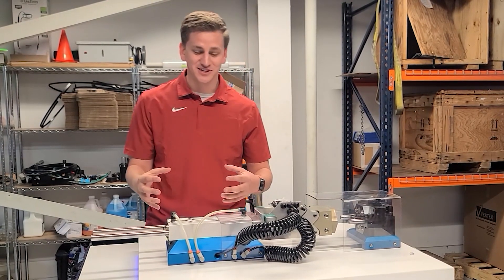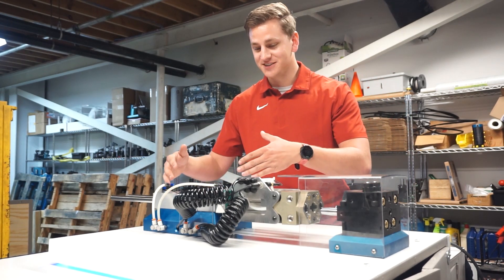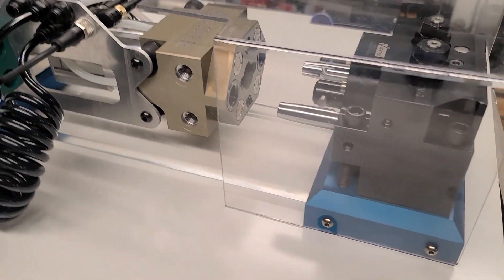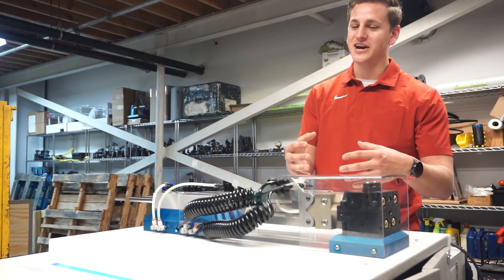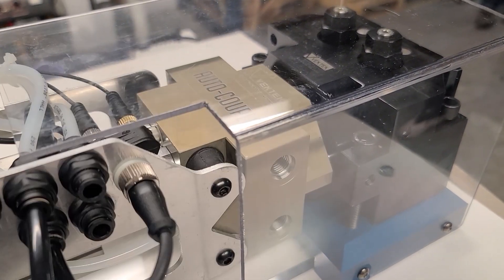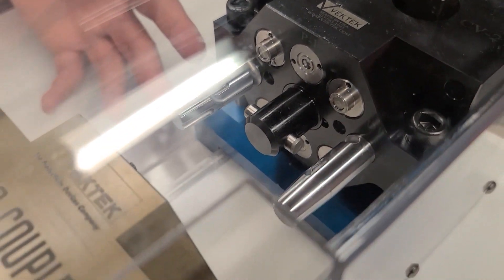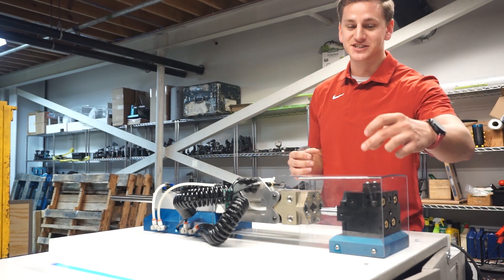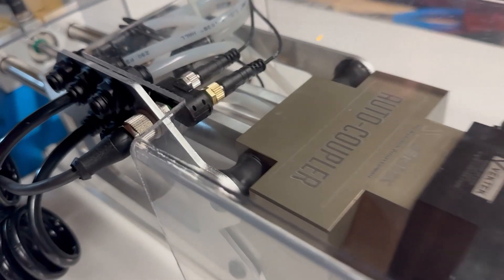Quick Hit - Auto-Coupler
Vektek has been asked for years to create an automatic coupling device. A device that could couple and uncouple hydraulic fixtures, in a fixed position on a machine tool.

This Auto-Coupler offers a variety of ways to couple your fixture and power source. Whether you are manually loading parts, or full robot automation - when you need to energize your pallet look to Vektek’s New Auto-Coupler.

VEKTEK’S AUTO-COUPLER OFFERS:
• Mechanical closure and lock are actuated with pneumatics.
• Mechanical Lock SEPARATES & holds Hydraulic force.
• Two Clamp/Unclamp circuits with Cartridge Style Pilot Operated Check Valves - Hydraulic circuits with SAE6/Manifold ports conveniently located on the back
or bottom of Auto-Coupler.
• Two independent Air pass thru circuits - with 1/8 NPT /manifold ports on the back or bottom of Auto-Coupler.
• Integrated Air blow off & filtration are included.
• Accumulators needed for any Decoupled circuit